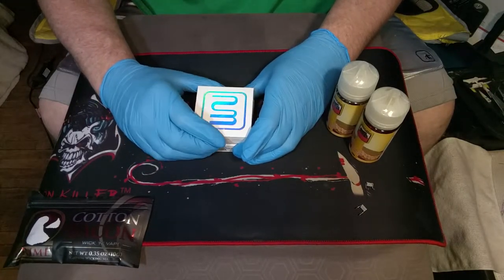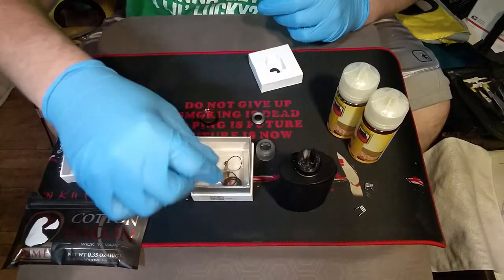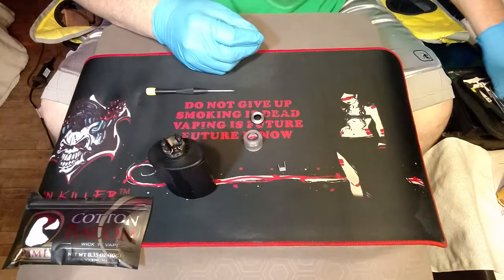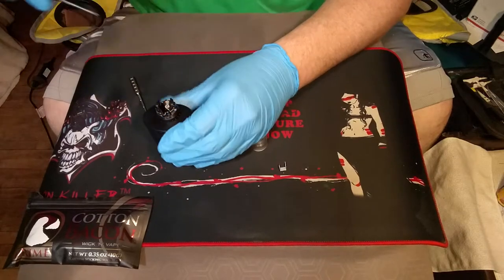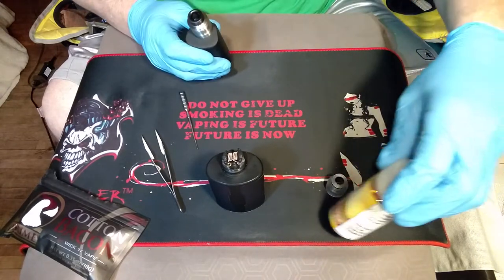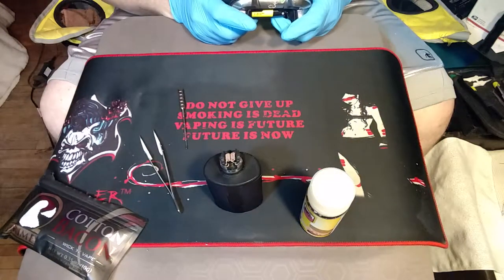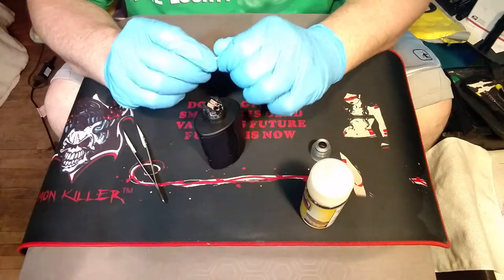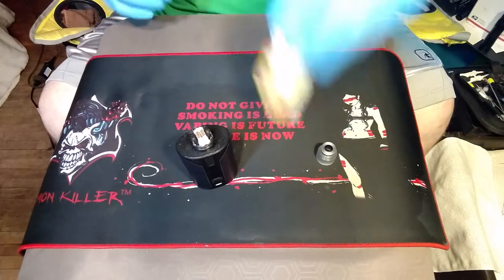ANGLO RDA Review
I purchased all of these products at element vape one best online vape distributor

Here is the link for the Anglo RDA purchased for 19.95

Here is the link for tailored house strawberry crunch purchased for 17.95

Here is the link for cotton bacon prime purchased for 4.55

Final thoughts.
Element vape is a great website to buy most of your vaping need's

The Anglo RDA is a nice RDA I would give it a 6 nice Machining good flavor overall a really nice RDA

Cotton bacon prime is fantastic I love it I use it in all my builds if you haven't yet give it a try better than the version 2

Keep calm and vape on until the next video